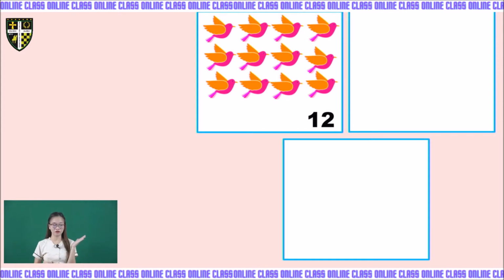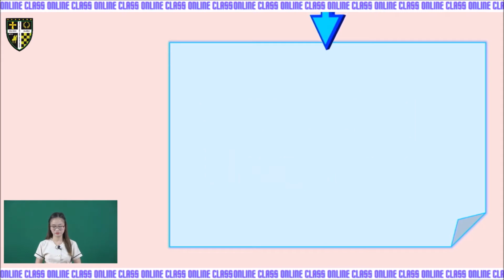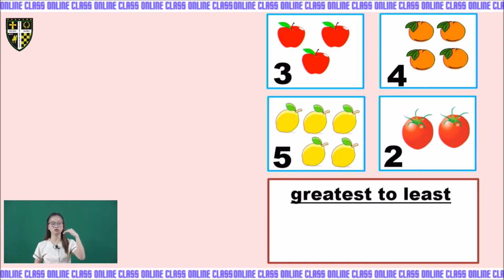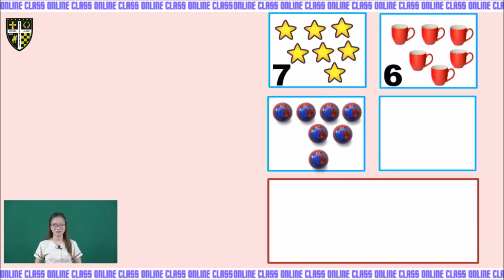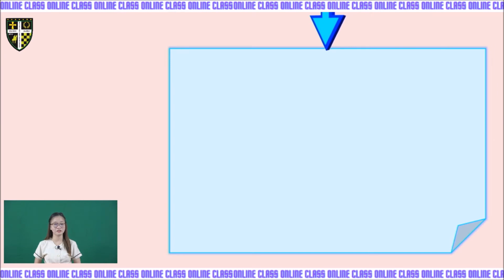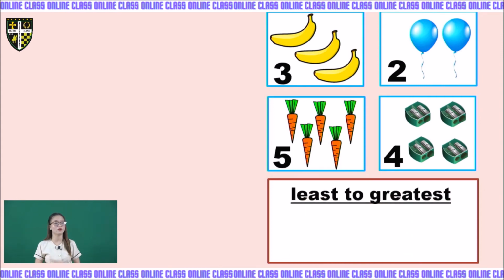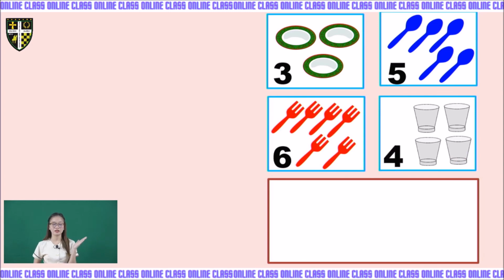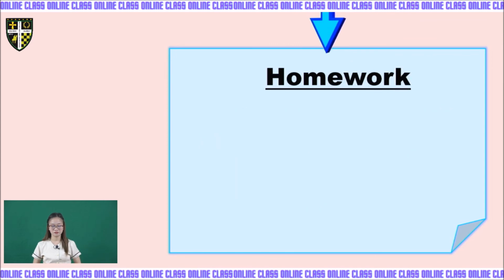🇵🇭 MATHEMATICS / Ordering Numbers | Grade 1 | NSC Porac Pampanga Philippines